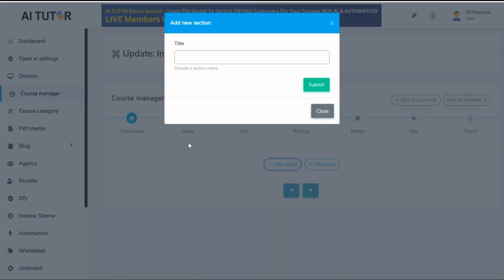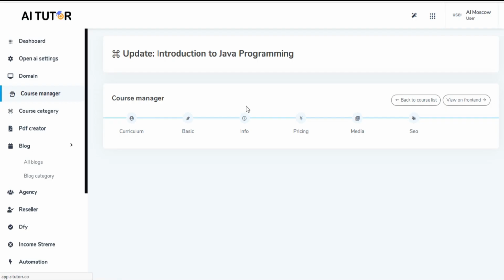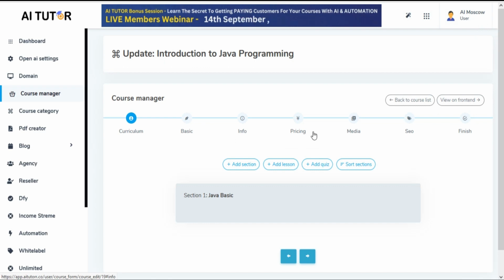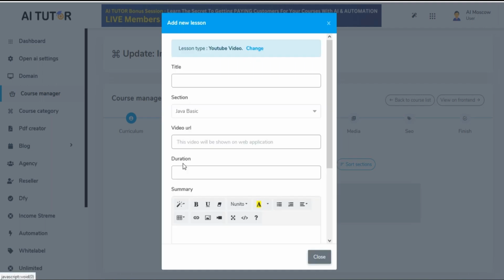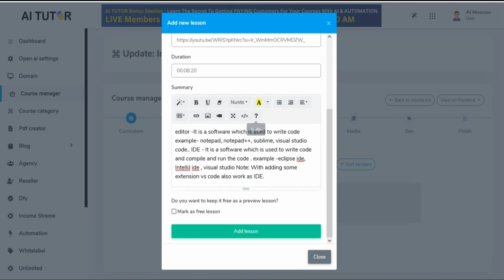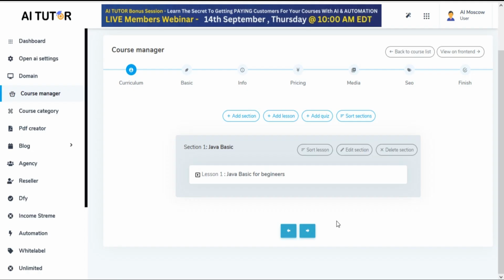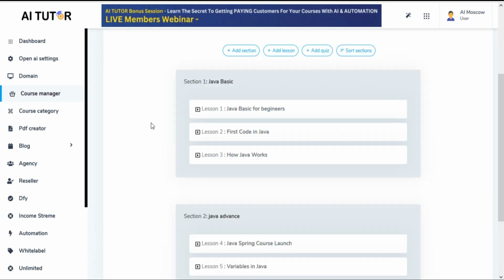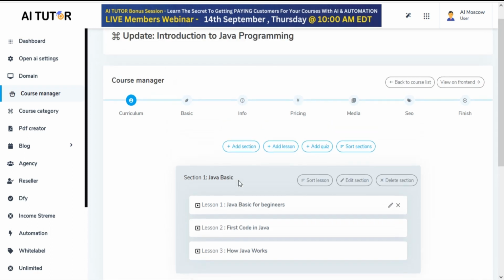How To Add Lessons/Sections in AI Tutor?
This Tutorial Is About How To Add Lessons/Sections in AI Tutor.